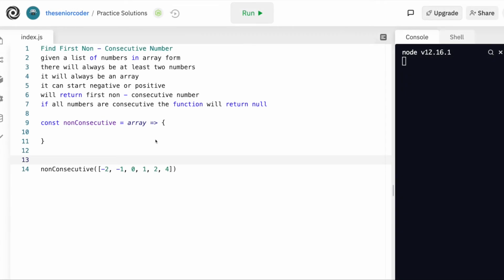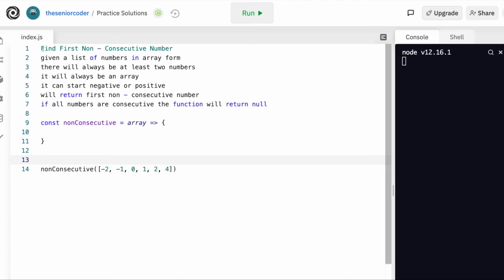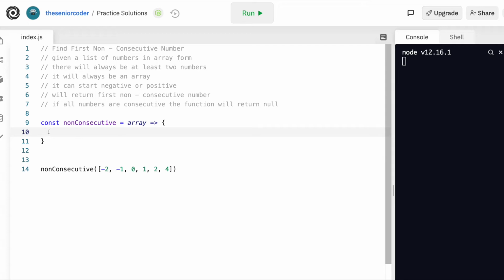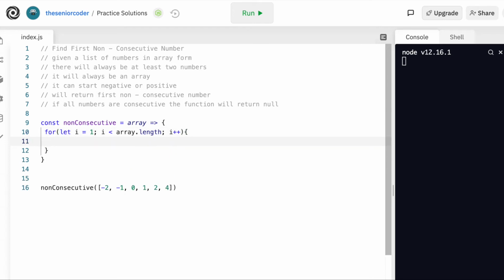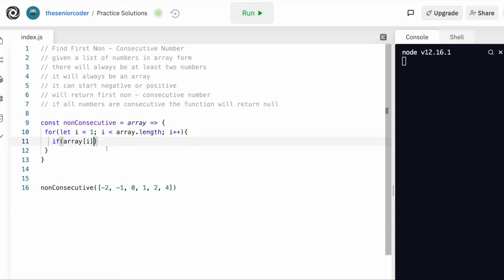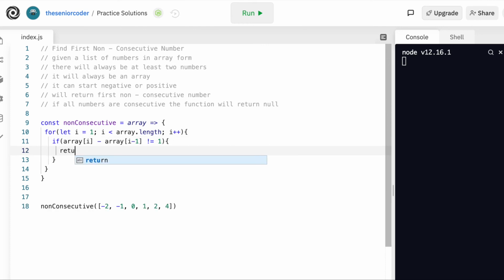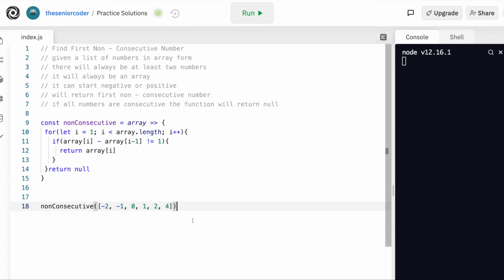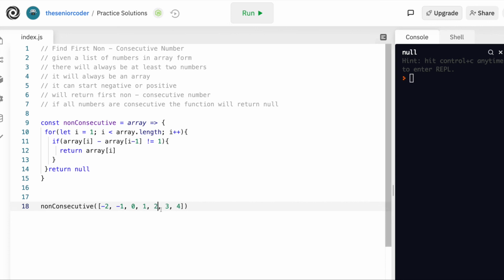Javascript - for loop, if statement -- Find First Non-Consecutive Number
In this video, we create a javascript function that uses a for loop and an if statement to find the first non-consecutive number in an array.

Please post your favorite way or a better way to solve this problem. There is almost always a better way!